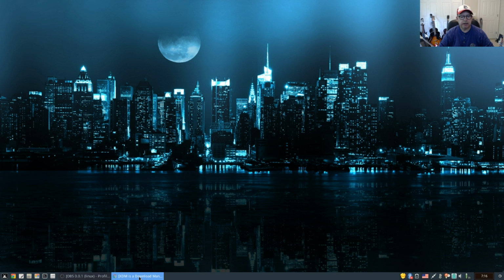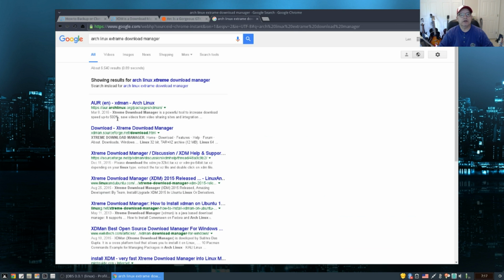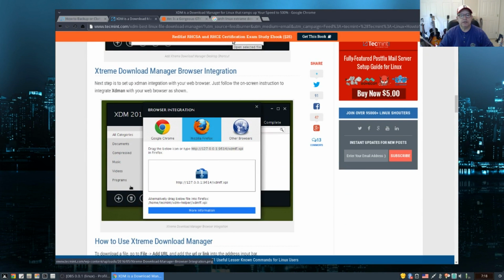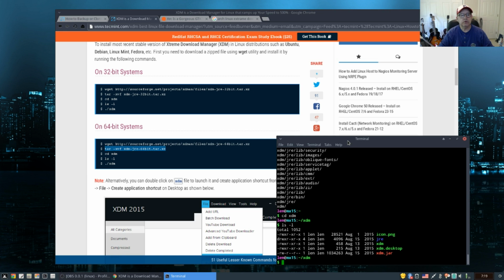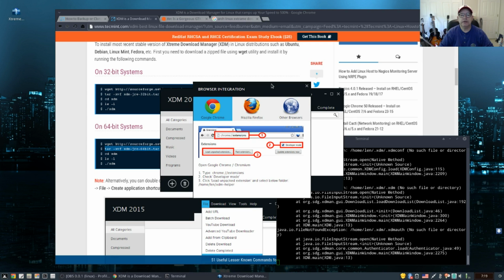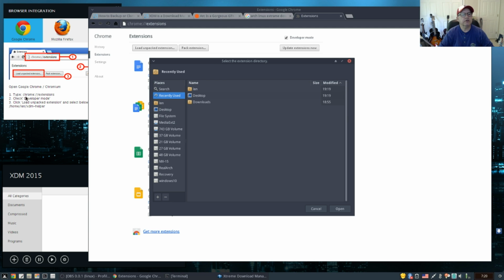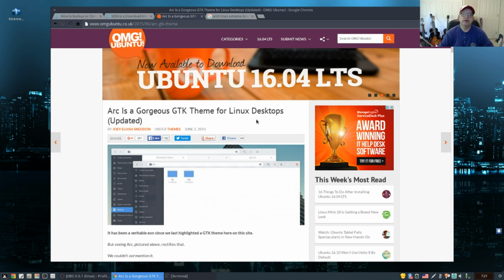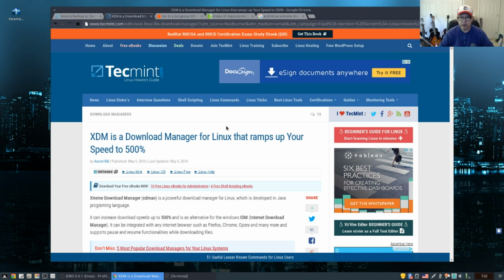Extreme Download Manager for Linux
In this video I show you how to install and configure XDM in your Linux Distribution browser of choice. Hope you enjoy!